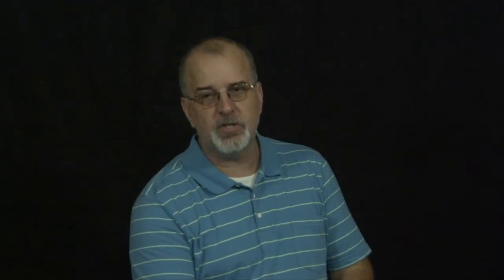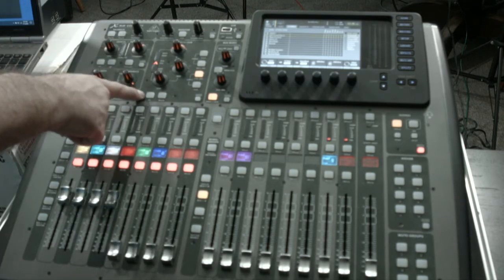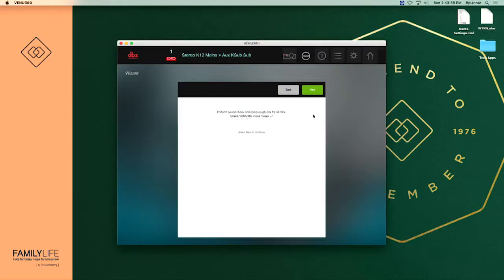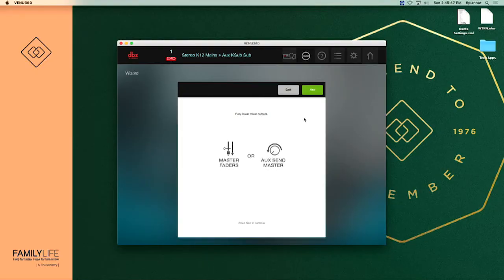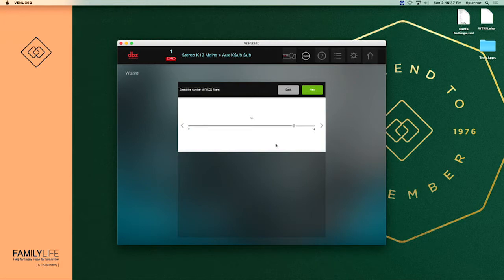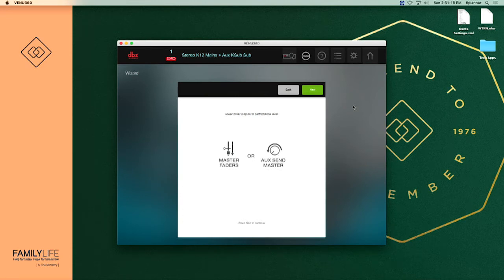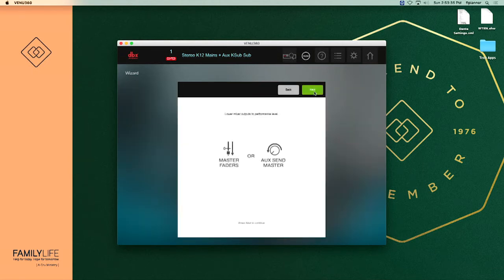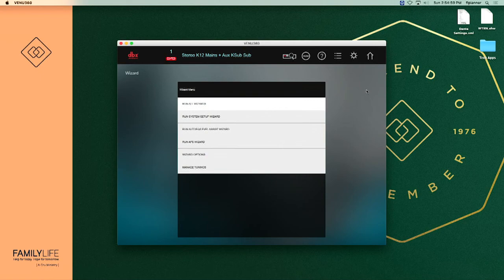DriveRack AFS Wizard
Setting up AFS on Driverack